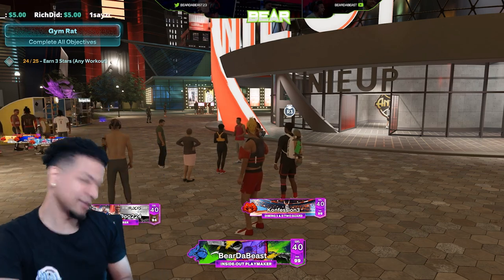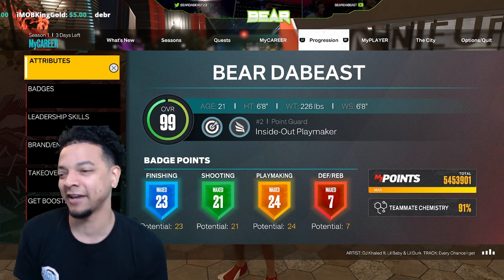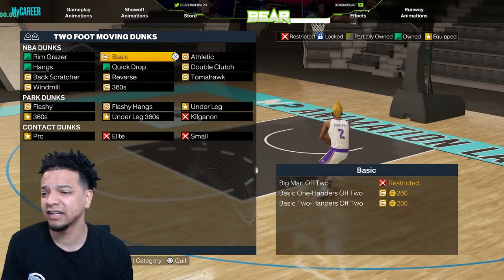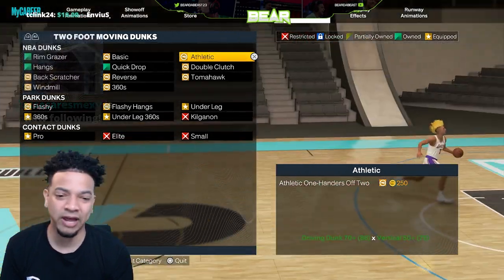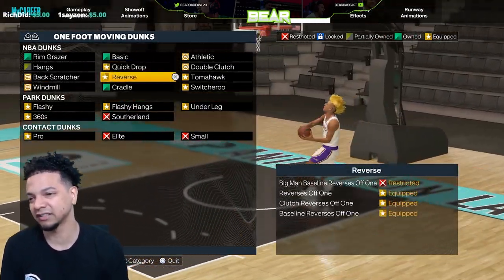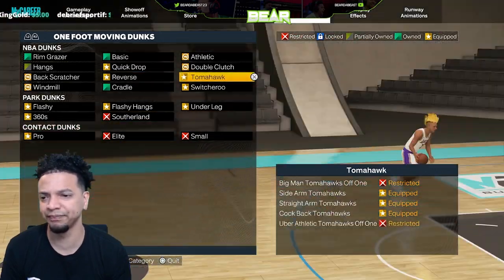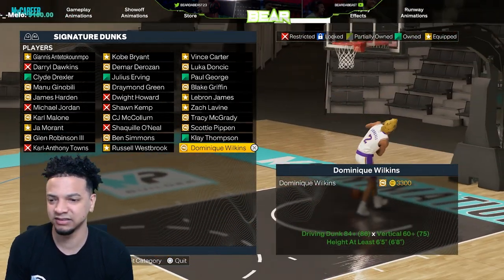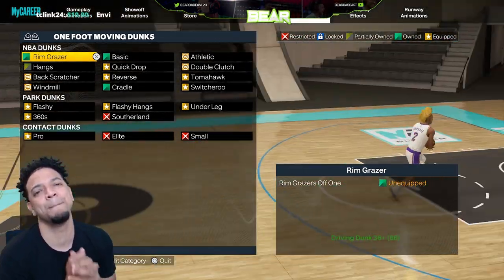THE BEST DUNK PACKAGE NBA2K23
THESE DUNKS WILL CHANGE YOUR GAME! HOPE YOU ENJOY THESE AS MUCH AS I DO!